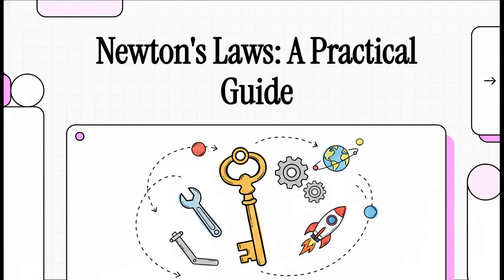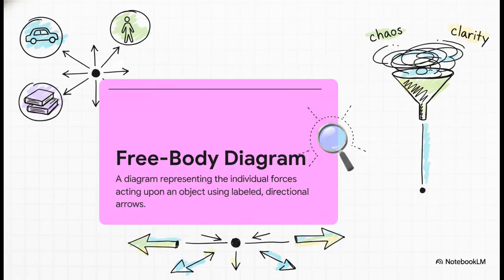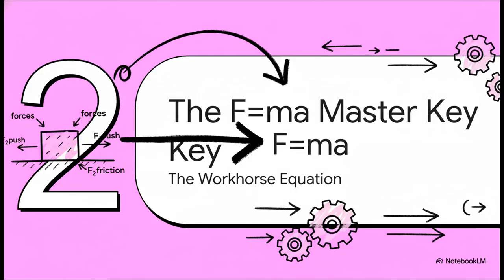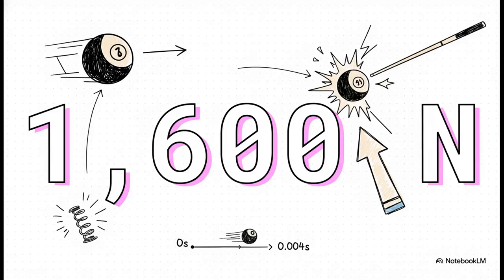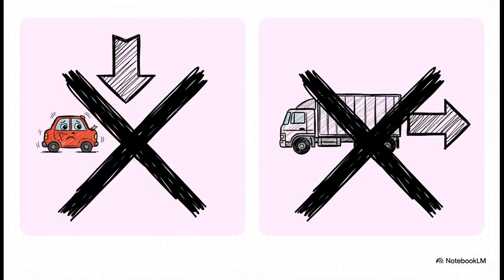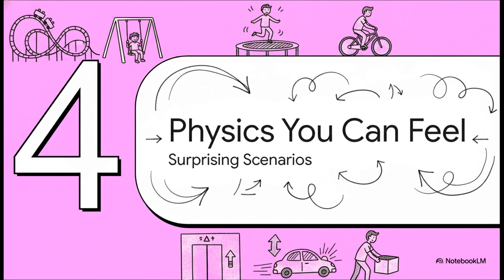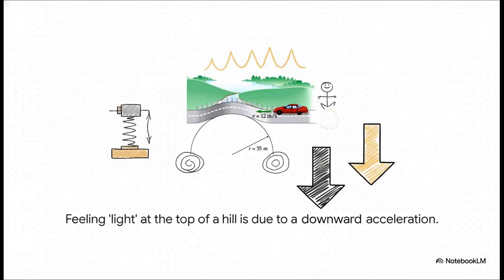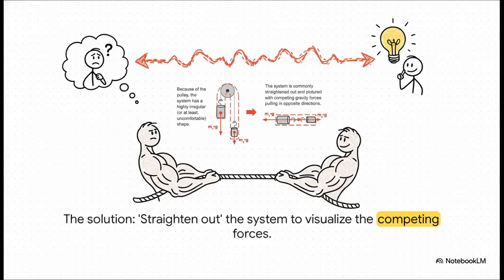Physics — Newton’s Laws Explained with Real Problem Examples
Newton’s laws are the foundation of classical mechanics.

In this Physics lesson, I explain:
• The three laws of motion
• Free body diagrams
• Force calculations

Target: Physics students.